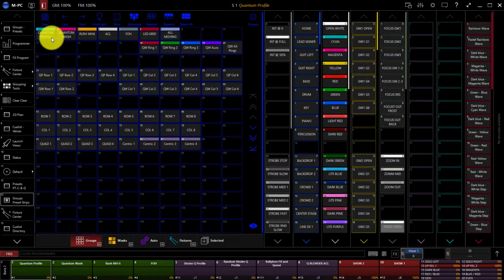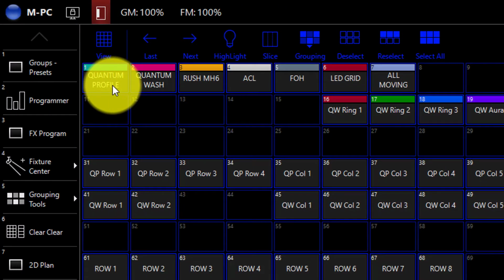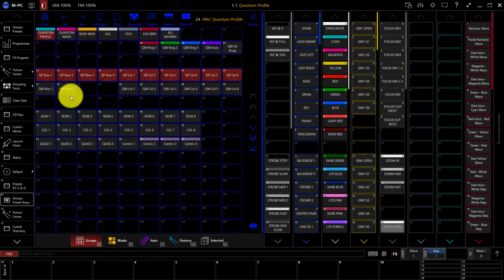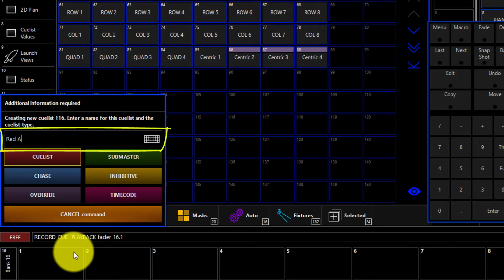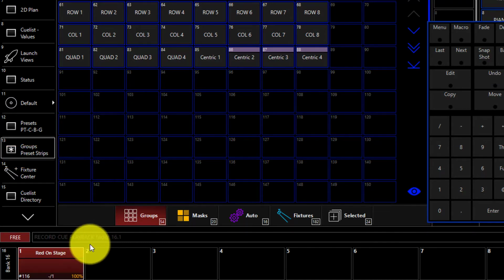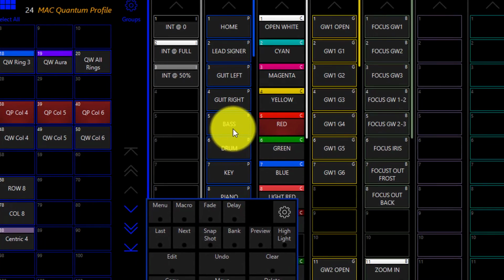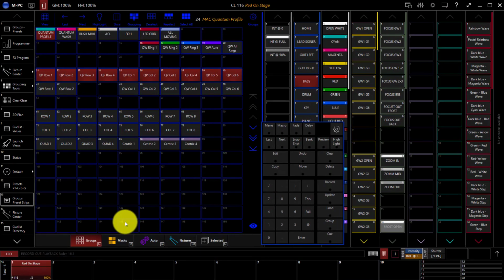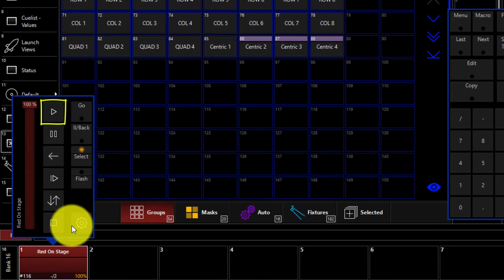6.1 Creating Cuelists